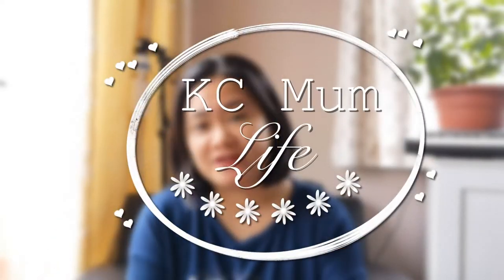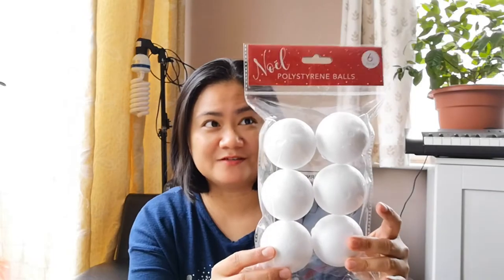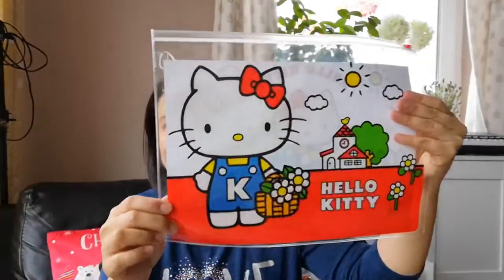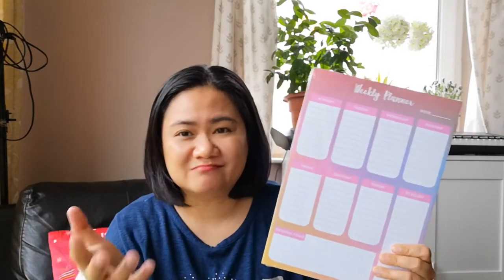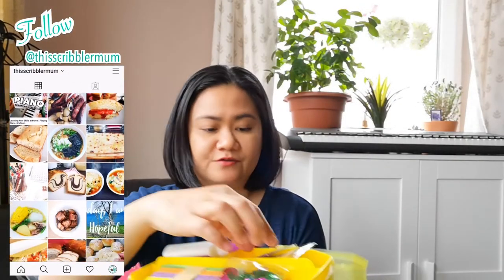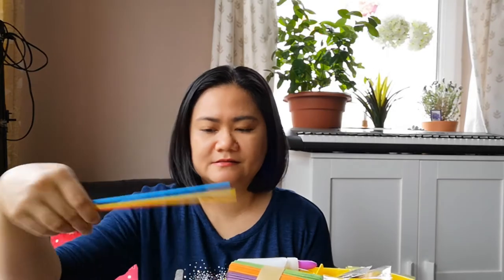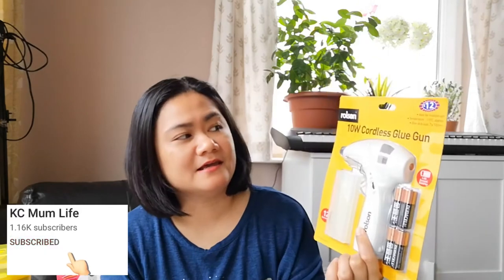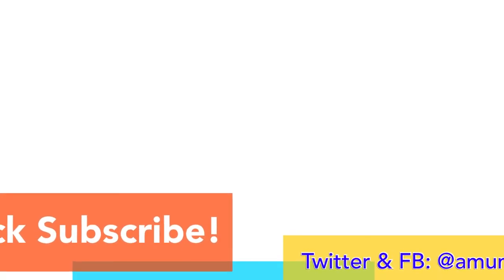Arts and Crafts | School Supplies | Stationery Haul | KC Mum Life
Arts and Crafts | School Supplies | Stationery Haul

This is a late post of my arts and crafts / school supplies / stationery haul from Home Bargains and B & M. When you have kids, especially when they are already doing a lot of projects for school or homeschool, it is always a good idea to stock up on art supplies.

FB, Twitter, TikTok (& Pinterest): @amumzlife

**This video was filmed using Huawei P20 Pro and edited on IPad Pro using Lumafusion.

How I Create Thumbnails for My YouTube Videos the Quick and Easy Way on Lumafusion | KC Mum Life